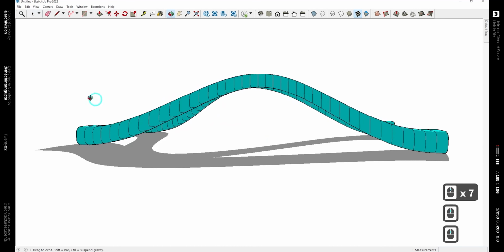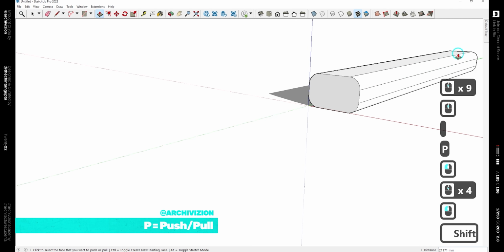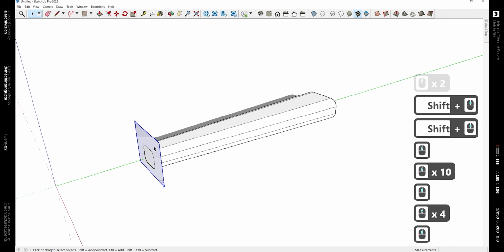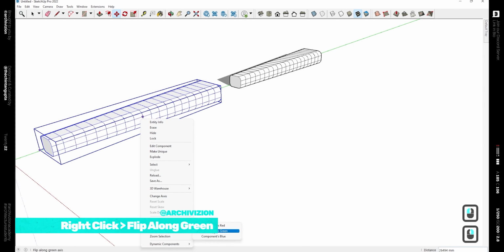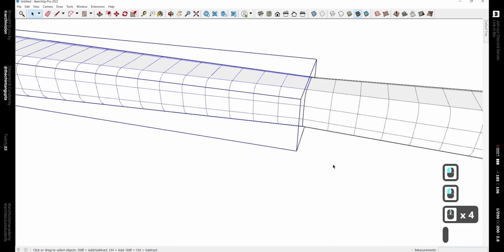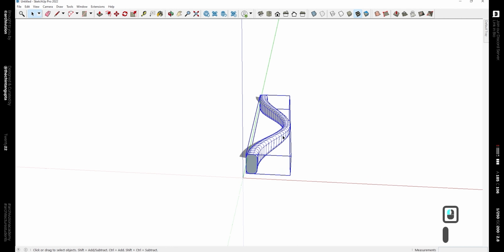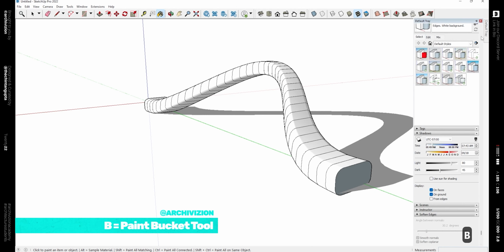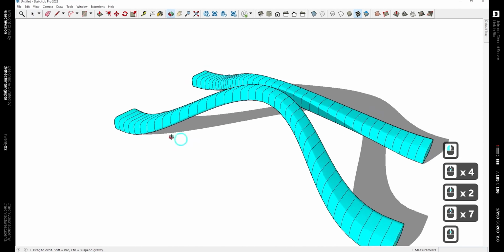SKETCHUP - NO PLUGIN CHALLENGE #012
SKETCHUP NO PLUG-IN CHALLENGE 012

Try to model this geometry in SketchUp without using any plugins.

ABOUT US:-

Archivizion is an independently operated full-time design studio located in New Delhi, India. While services tend to be specialized in Architecture Visualizations, Rendering Services, and 3d Modelling, we look to create opportunities for new ideas and projects to come to life.